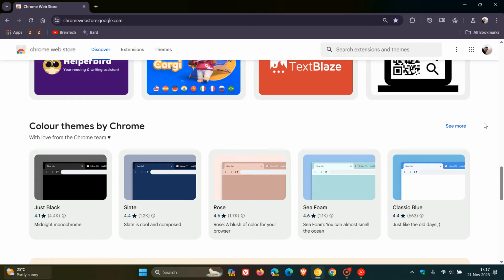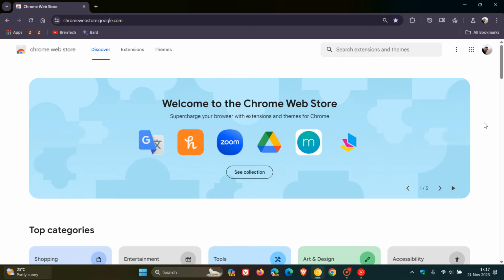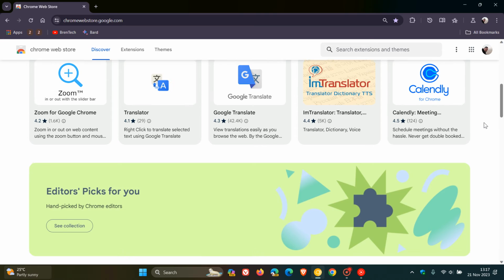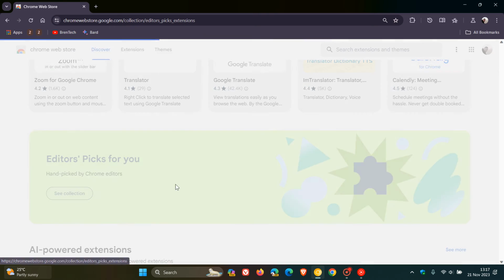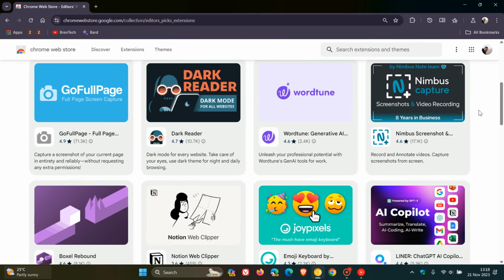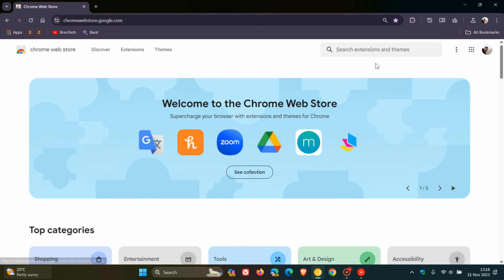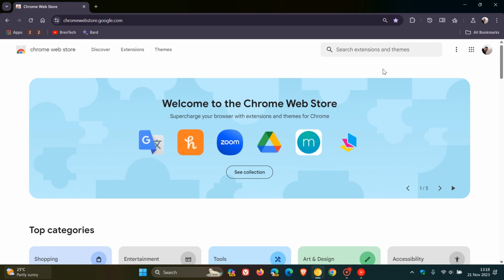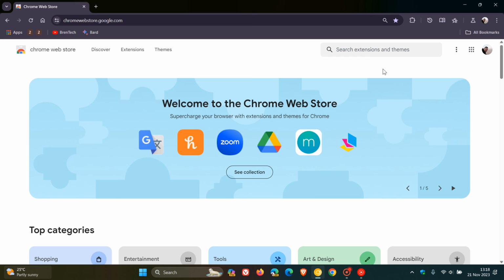The New Chrome Web Store is Officially open for Business with a Material You Redesign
Previously available in a limited preview, the new Chrome Web Store store comes with a Material You redesign, new categories and improved navigation.